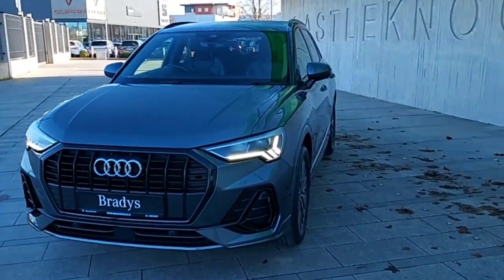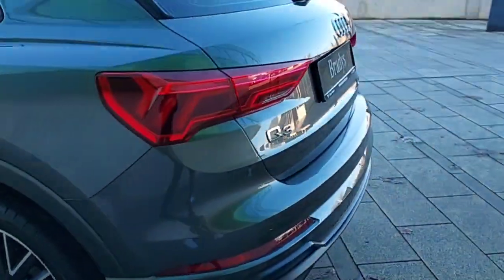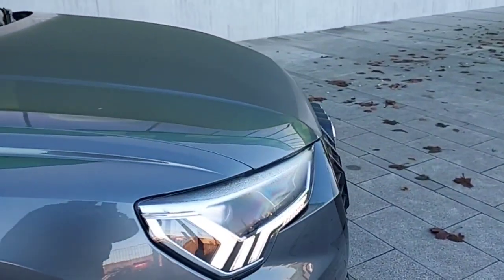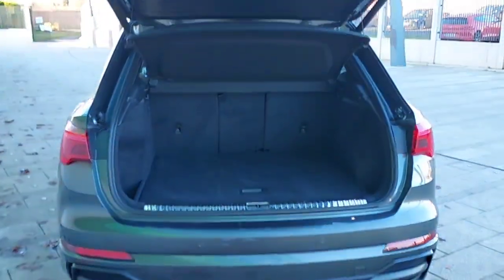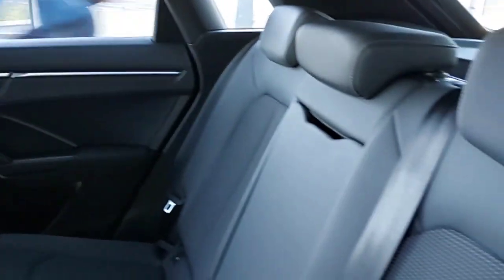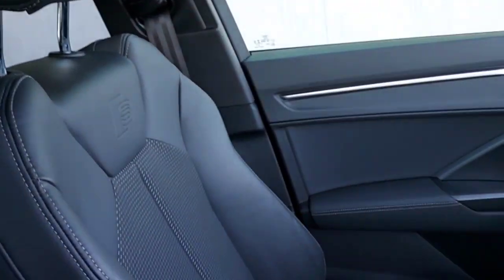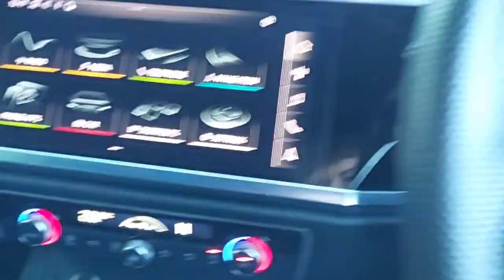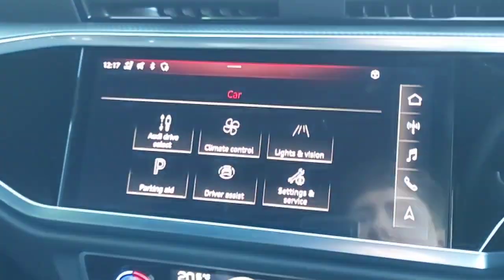211D16966 - 2021 Audi Q3 35 TFSI 150HP S-LINE RefId: 436784